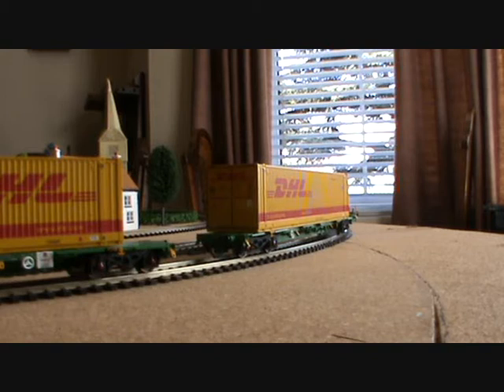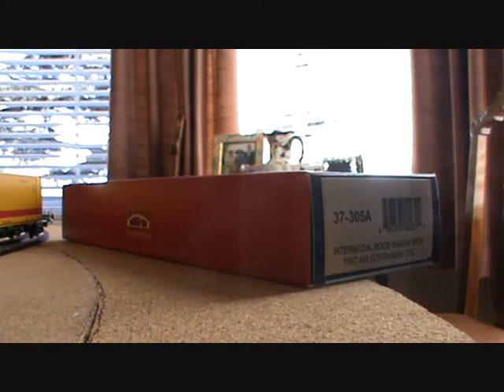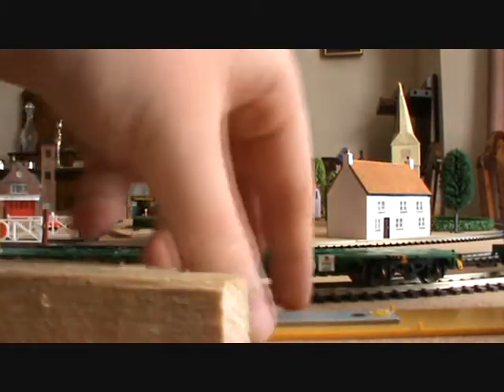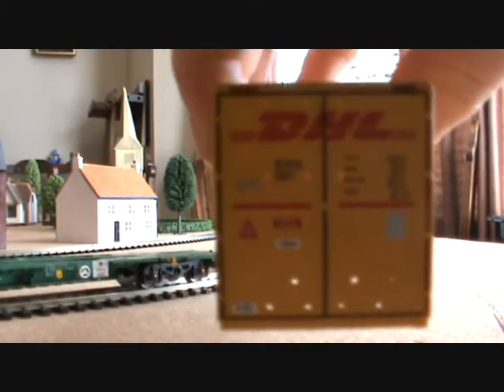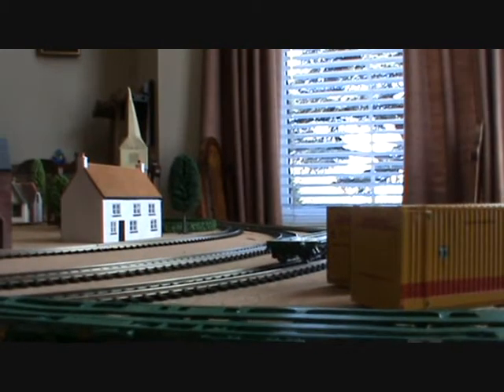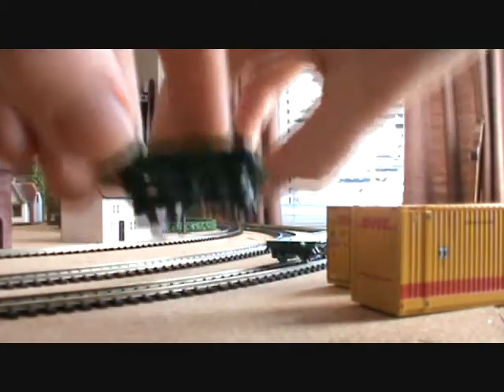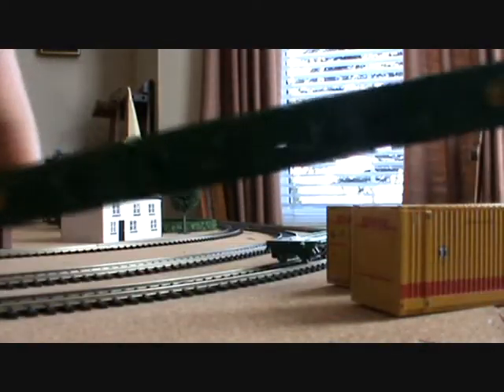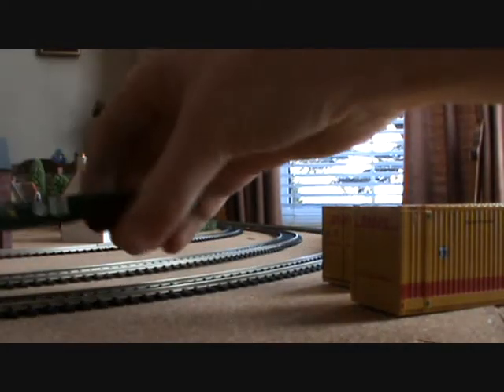bachmann intermodal review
Bachmann intermodal review DHL